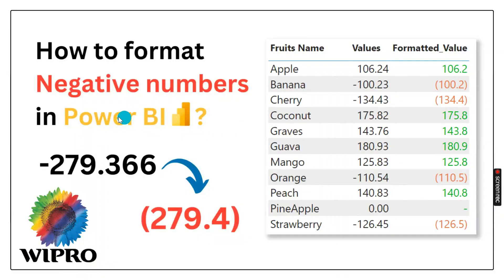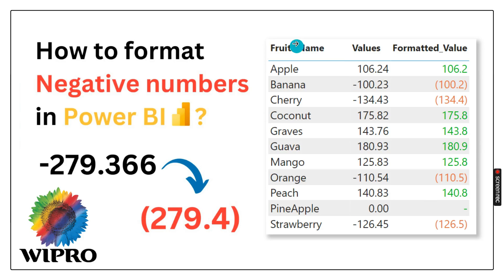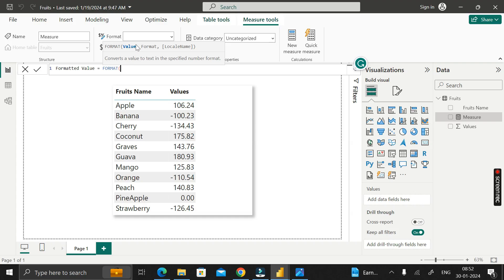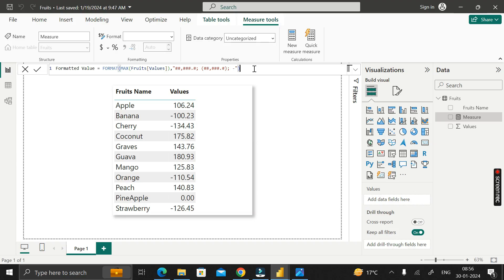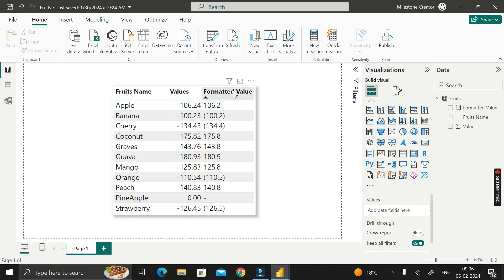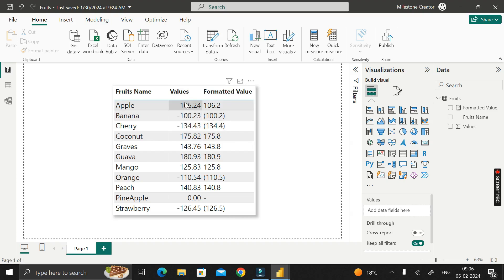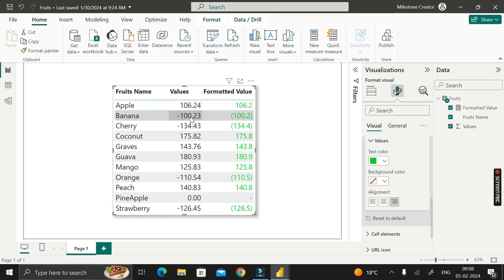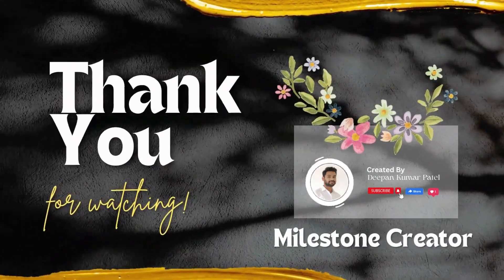wipro 🔥Scenario Based Power Bi Inter View Q & A || 📊Based On Formatting Concept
In this video, I will share with you one Most Important Scenario-based Power BI interview questions that was asked in the Power BI interview at the "wipro Technology. This question was provided to me by one of my connections on LinkedIn. So, thought of creating a video on this so that everyone can be made aware of this scenario-based question. So, let's discuss the scenario but before that, if you're new to the channel then do subscribe and hit the Bell icon to stay updated with all the coming useful videos.

✅QUESTION:-

 How to  Format Negative Number In POWER BI ❓

✅Answer:-

🚀Format Negative numbers to Industry standards with 7 easy steps. 🧑‍🎓

If you've ever worked on business reports then you might be aware of the standard formatting required for Negative numbers -

1. Remove negative sign
2. Apply brackets / Parenthesis
3. Apply red color